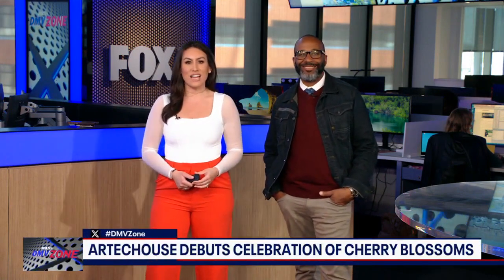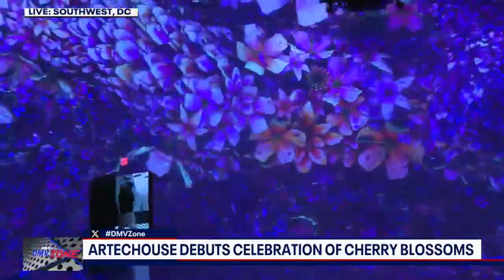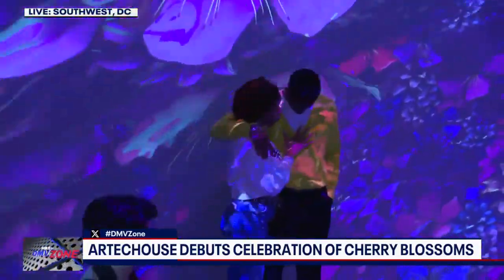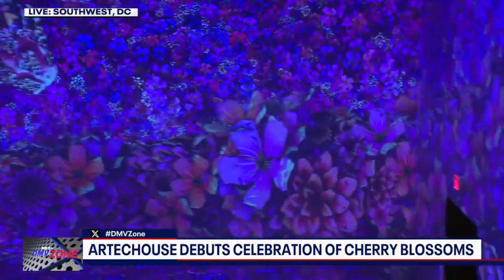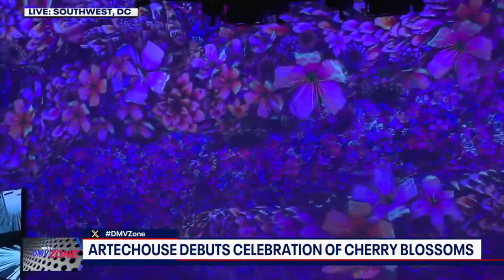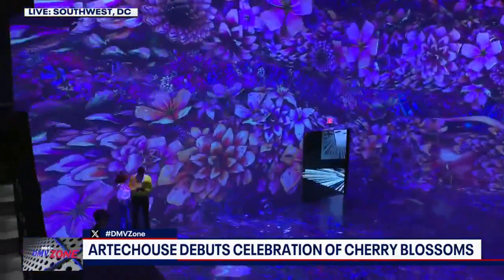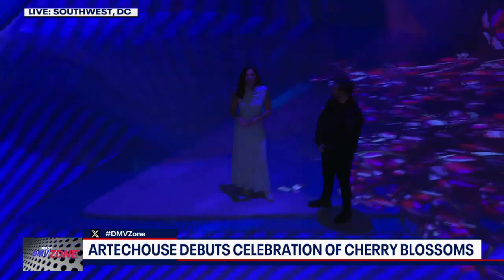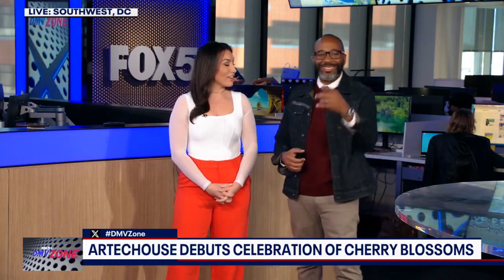ARTECHOUSE DC celebrates Cherry Blossom season with new immersive experience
ARTECHOUSE DC is celebrating the start of Cherry Blossom season with a new immersive experience for you to enjoy. FOX 5's Erin Como is there to check it out.

FOX 5's DMV Zone takes you behind the scenes of what stories FOX 5 is covering across the DMV. Airs weekdays at 3pm on FOX 5